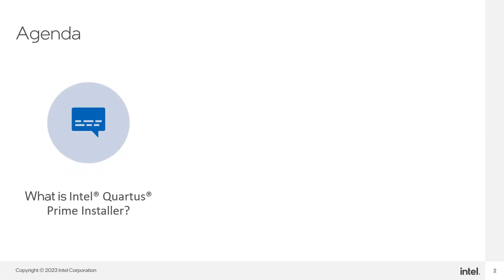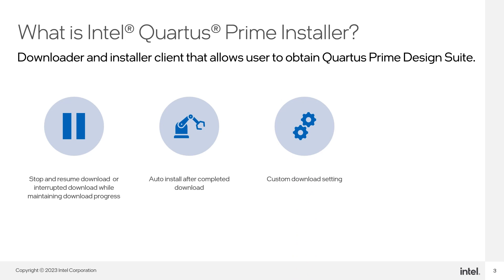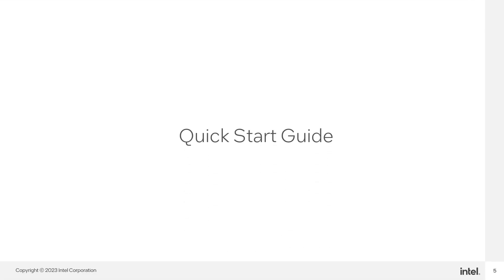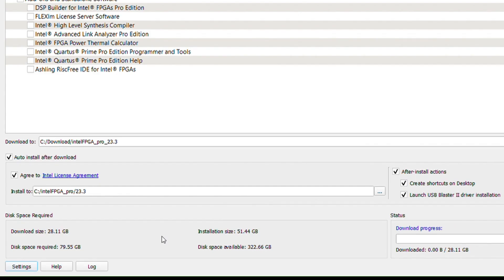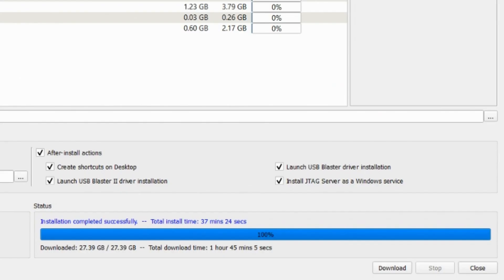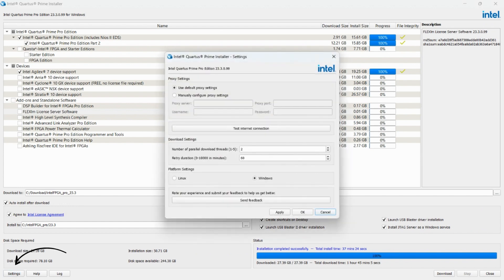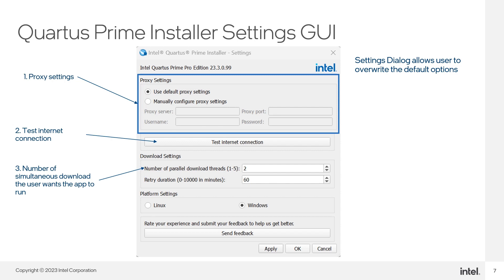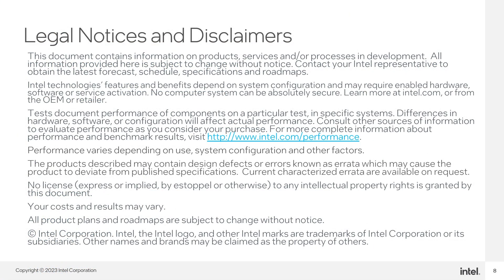Intel® Quartus® Prime Installer (GUI mode)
The new Intel® Quartus® Prime Installer is a light-weight downloader and installer client that allows users to download various Quartus components such as Questa simulator, devices, and add-on software in Quartus. The application includes functions to configure custom proxy to download Quartus components and stop/resume download or interrupted download while maintaining download progress.

Intel® Quartus® Prime Installer is supported for Windows and Linux and the application can be run in two modes: GUI mode and command line mode. This video will focus on the GUI mode.

For more information please visit: Intel® FPGA Software Installation and Licensing